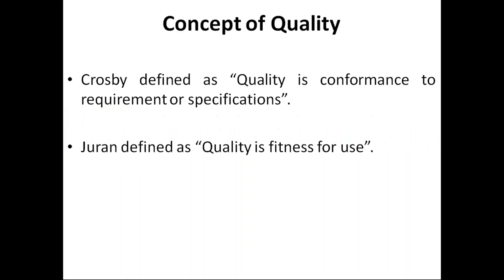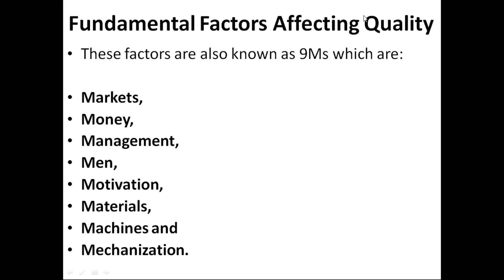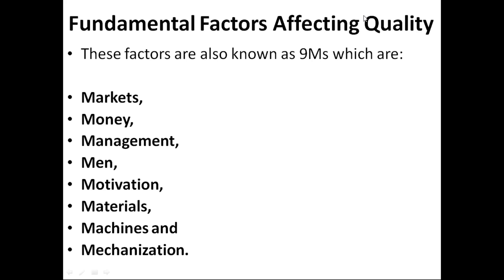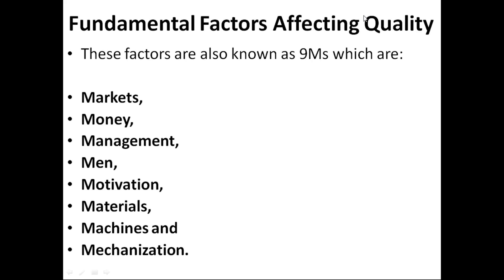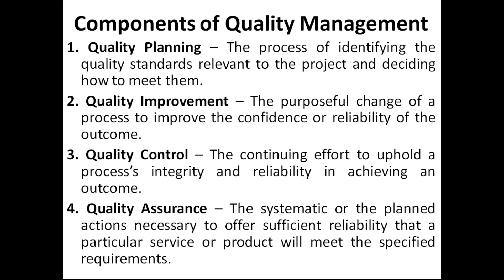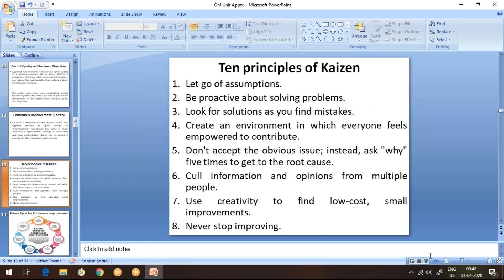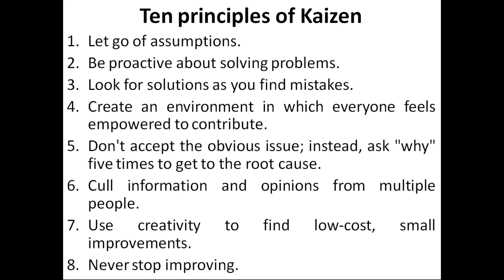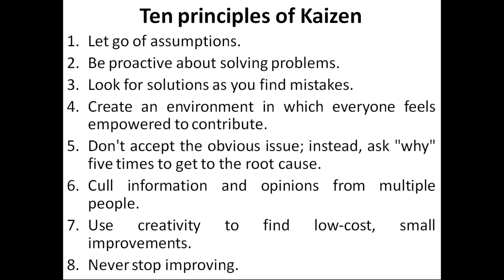Concept of quality and continuous Improvement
Topic from Operations Management Subject for MBA students